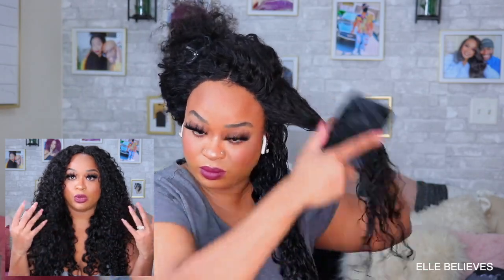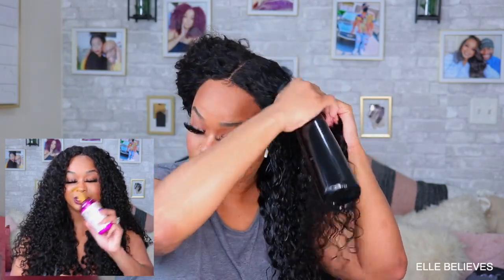How to refresh your jerry curly wig | ft. KRIYYA HAIR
●▬▬▬▬▬♛Kriyya Hair♛ ▬▬▬▬▬●

No glue?

Where I purchase the following (all on Amazon):

Black glue sticks

Hot Glue Gun **High Temp**

Canvas Head (what i use to make all my wigs)

Hot Comb (one you can plug into a wall socket)

Hair Dryer (the BEST blow dryer i have used)

Big Pearl Hair Clips and Bobbi pins

Coffin nails ( do your nails without acrylic powder- SUPER EASY)

Mia Secret Nail prep (I used this to clean my natural nails before gluing fake nails on)

Kiss Brush on nail glue

Kiss Powerfile “drill” (for beginners and will need triple 3 batteries)

Onyx 100% pure acetone “Nail Polish Remover” (this is the one i’m currently using but you can use any 100% acetone)